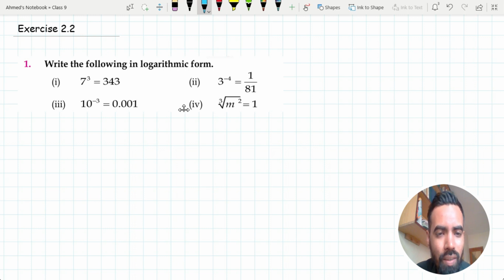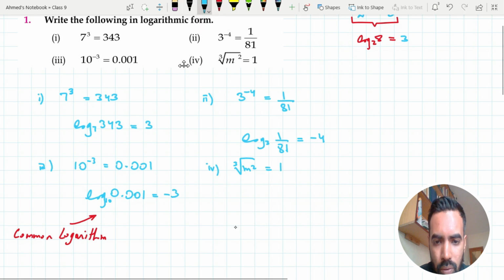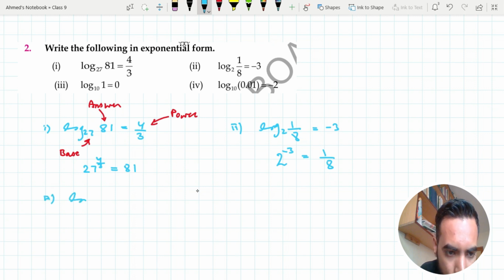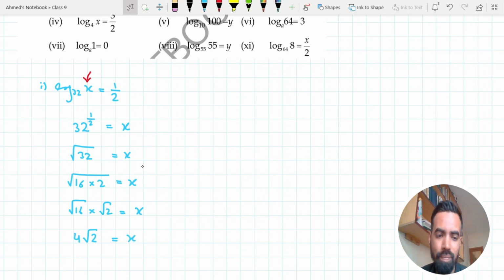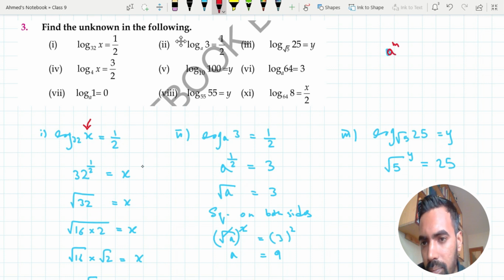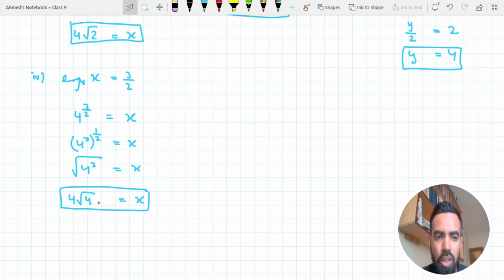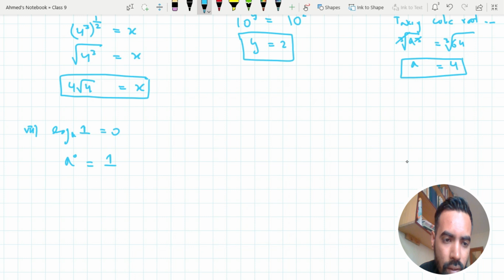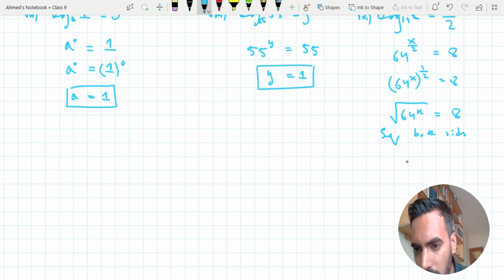Class 9 | Exercise 2.2 | Q1 - Q3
Unit 2: Logarithms